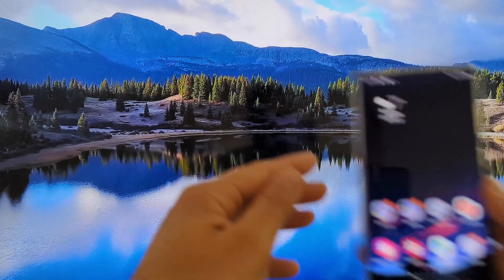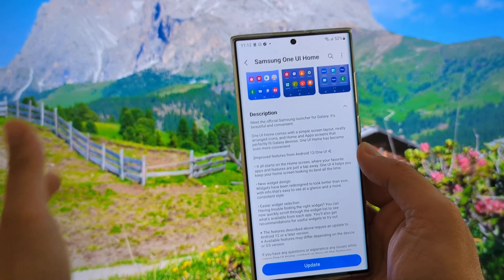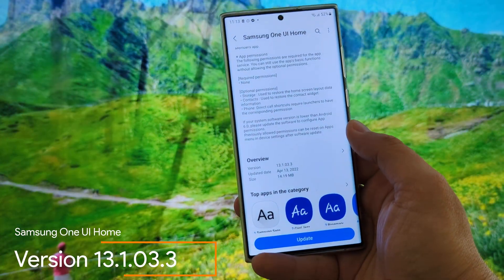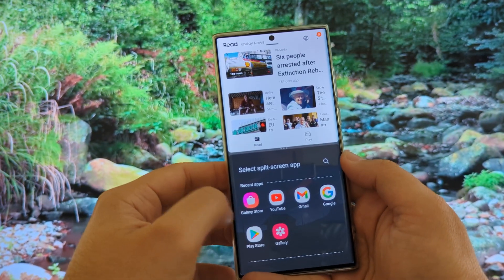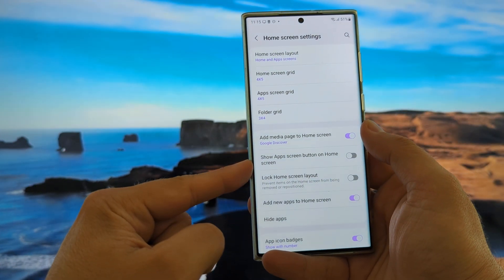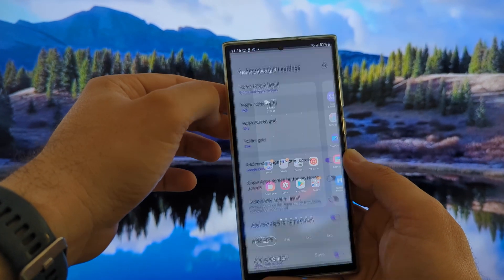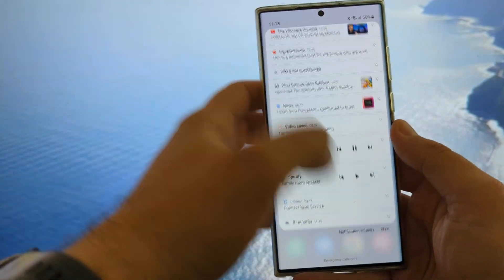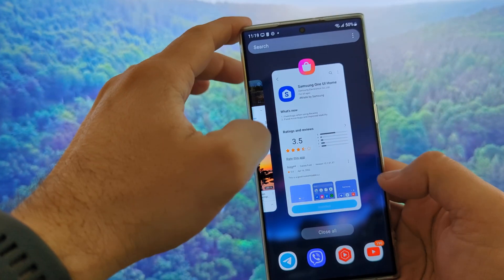Samsung One UI Home NEW version - Animations FIXED on Galaxy S22 Ultra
Quick Video Guide:
00:00 - Video Intro & Change Log
01:29 - Check Current One UI Home Options & Version
01:58 - Check Current One UI Home Animations
04:02 - Update Samsung One UI Home
04:20 - Check Latest One UI Home Options & Version
04:53 - Check Latest One UI Home Animations
06:20 - Video Outro